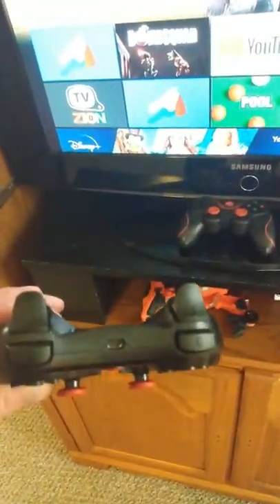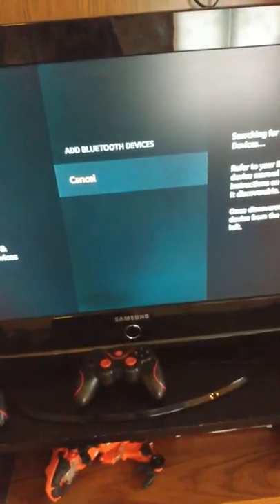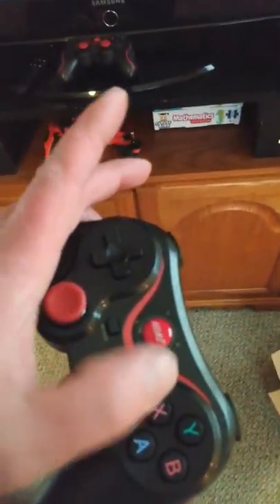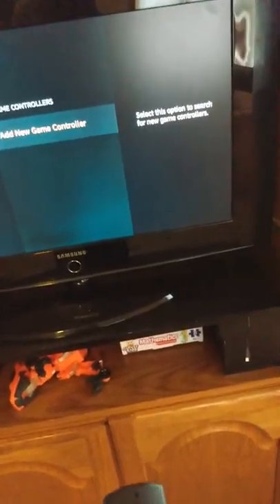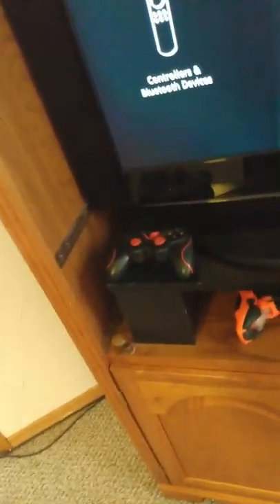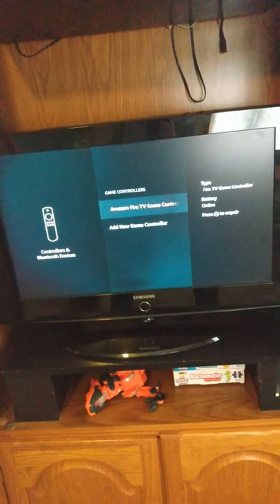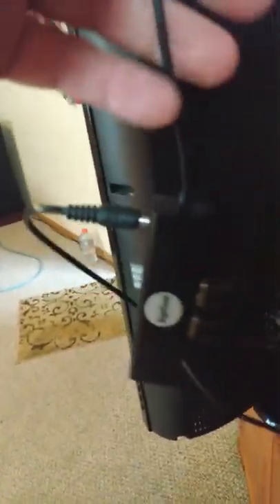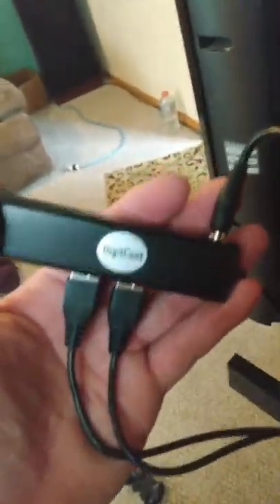How to pair bluetooth gaming controller to firestick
Terios 3 (T3) Chinese Bluetooth gaming controller and how to pair this to your Amazon Firestick.